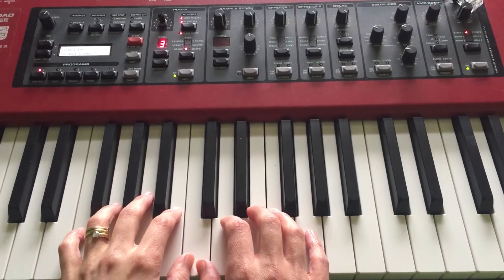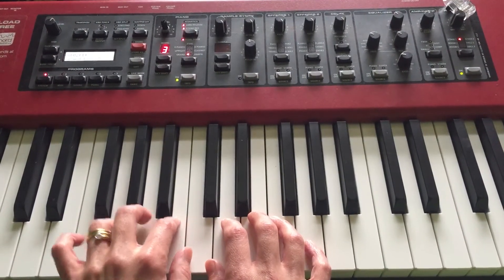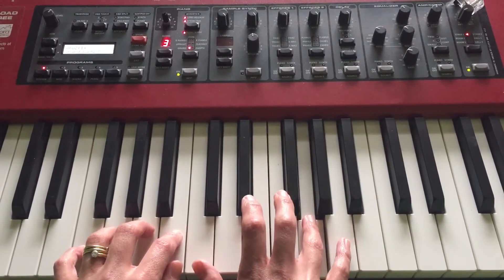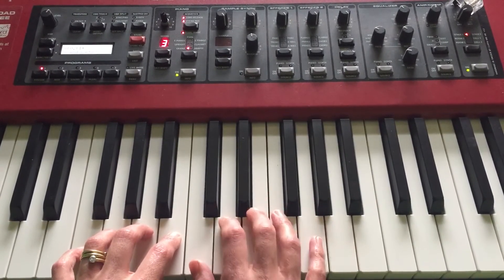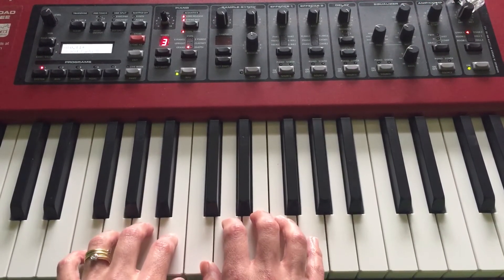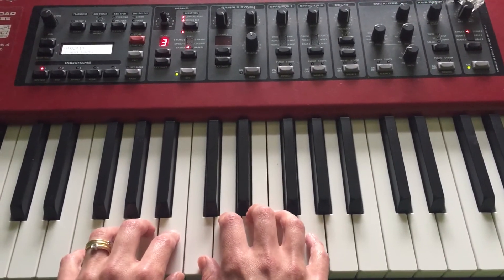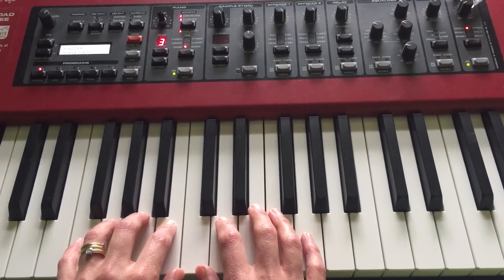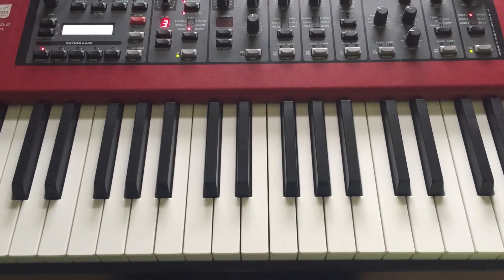Part 2 How to play Don’t Start Now by Dua Lipa for beginner piano & keyboard